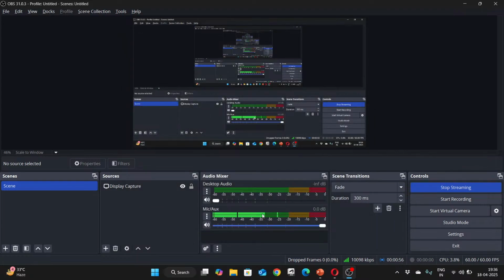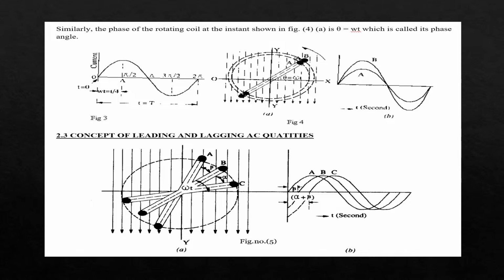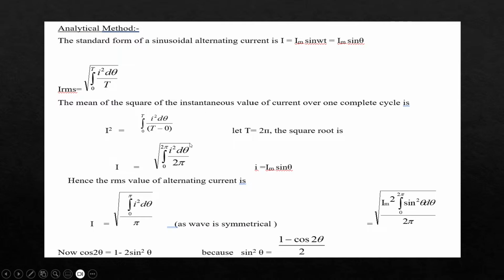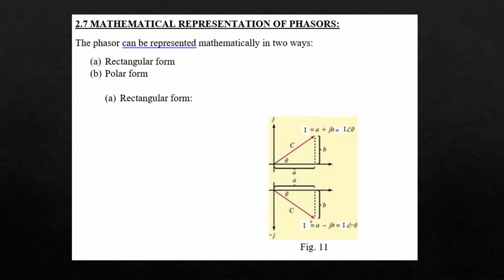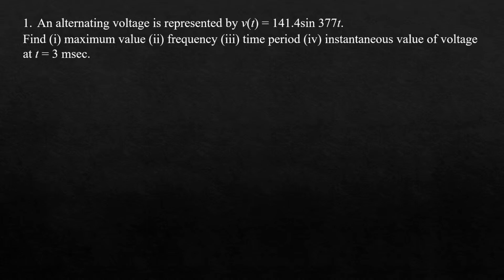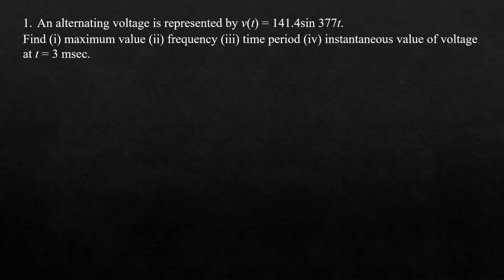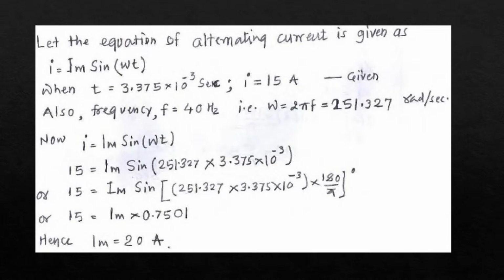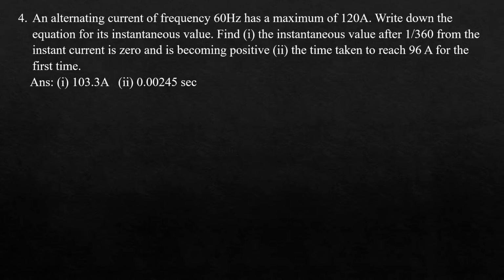Unit 2 "AC CIRCUITS" in Basic Electronics and Electrical Engineering BTECH DS SECOND SEM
Topics:
Generation of AC Signal
Alternating quantities:
Instantaneous, RMS and Average values
Form Factor and Crest factor
Analysis of AC Circuits:
Resistive circuit
Inductive circuit
Capacitive circuit
Series R-L circuit
Series R-C circuit
Series R-L-C circuit
Resonant circuit
 Series resonant circuit
Numericals on all of the above topics.